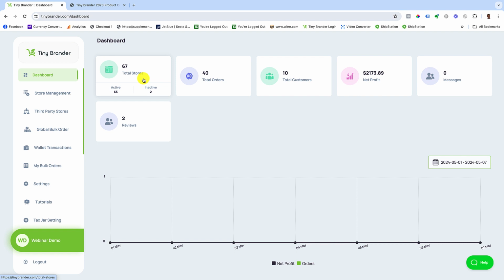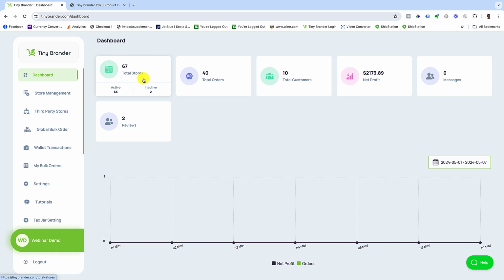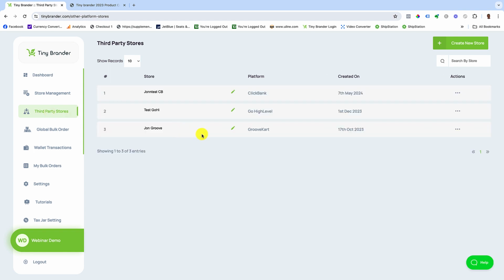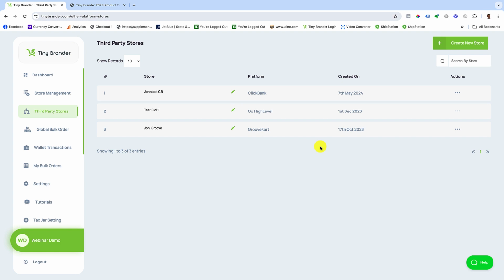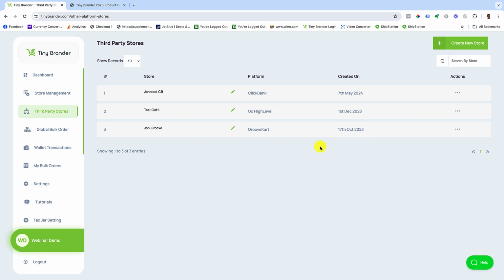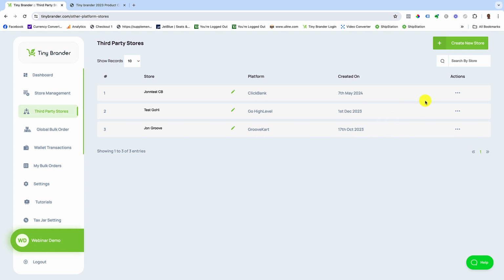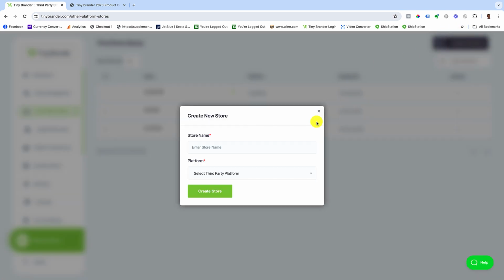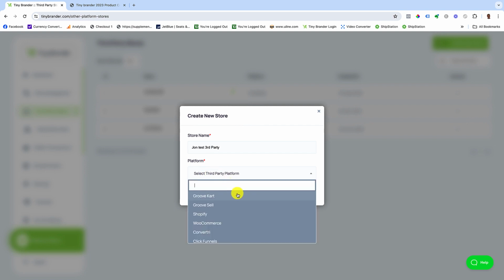Tiny Brander Tutorial Third Party Stores Section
Tiny Brander Walkthrough Tutorial on the Third Party Stores Section